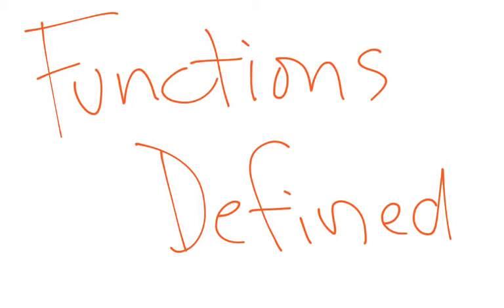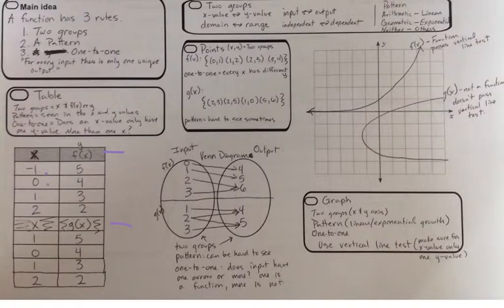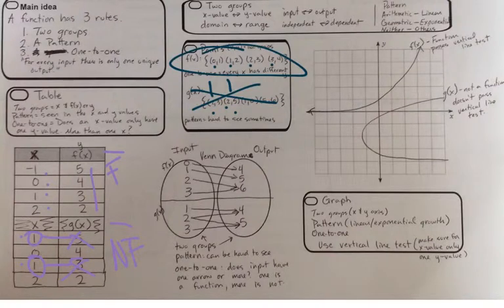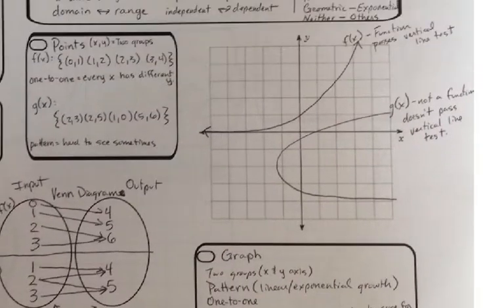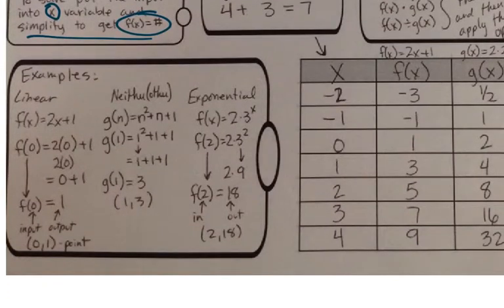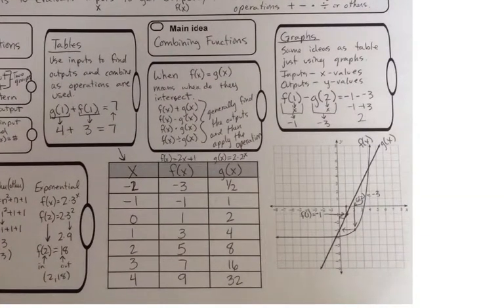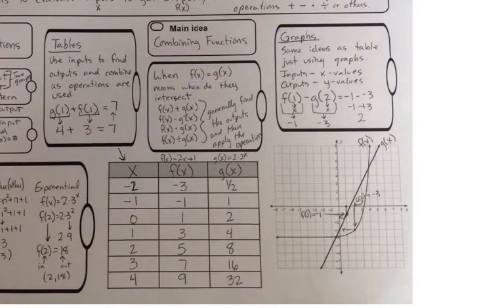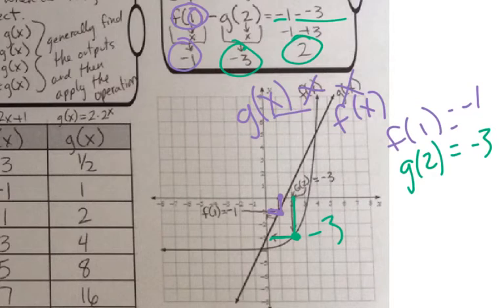Functions Defined FRAME